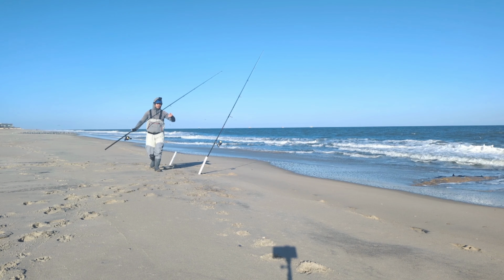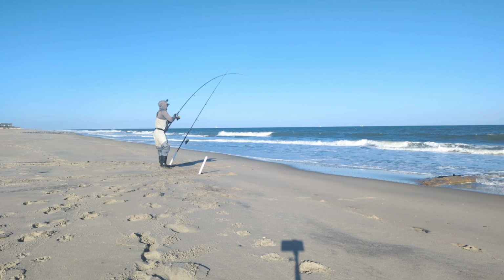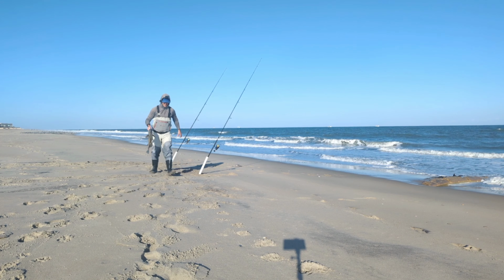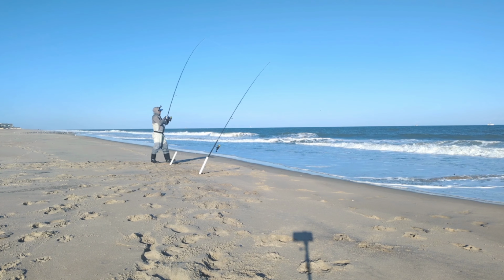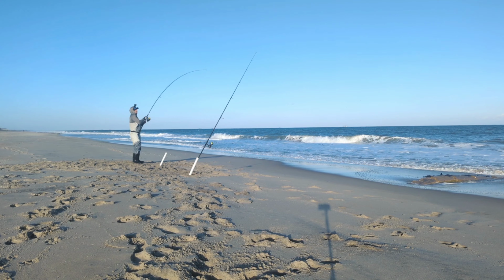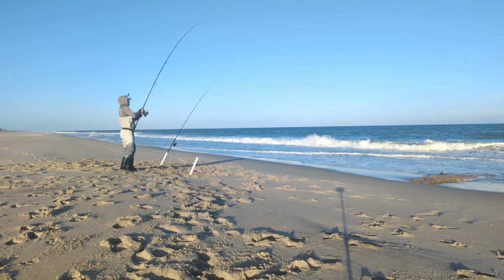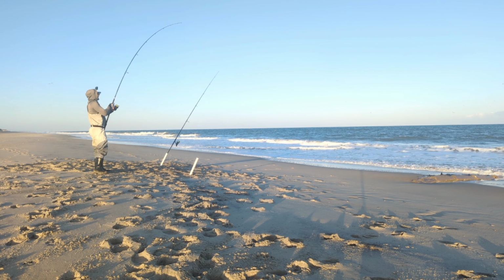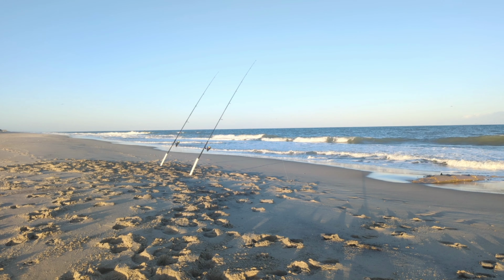First Black Drums of Winter..... Cape Hatteras Outer Banks